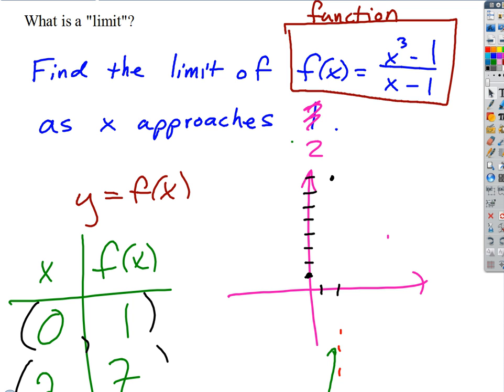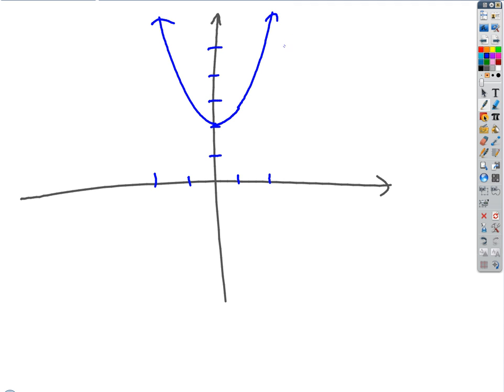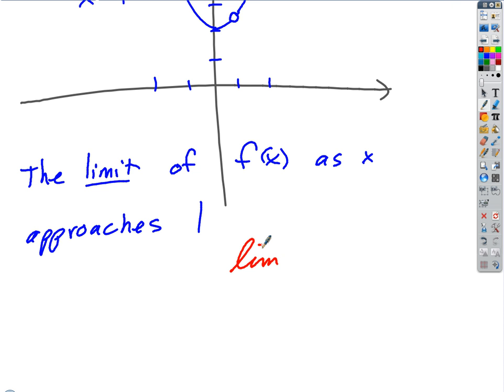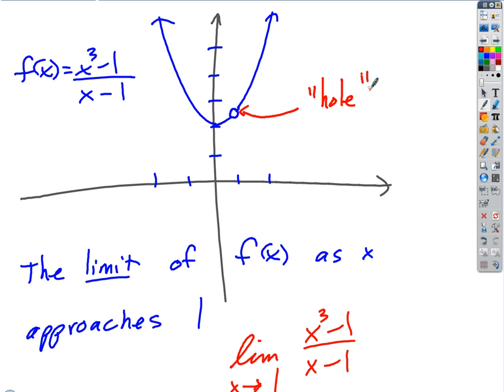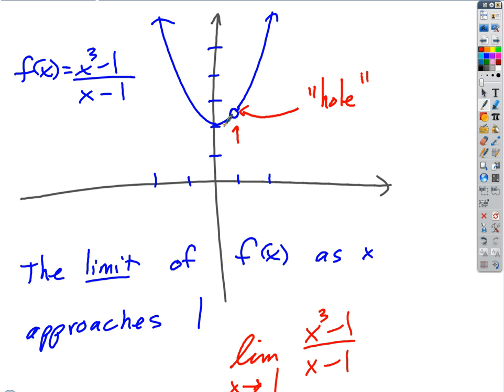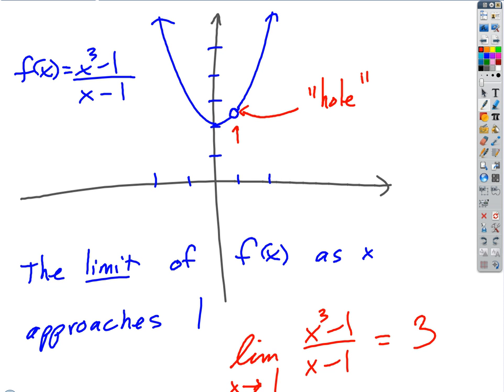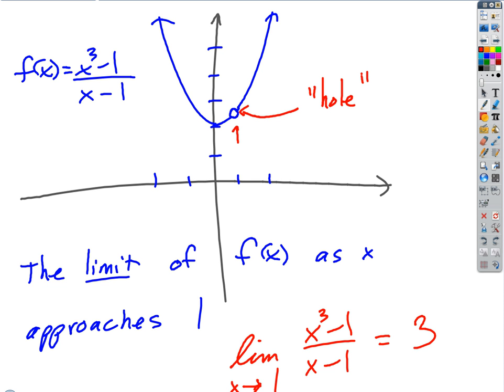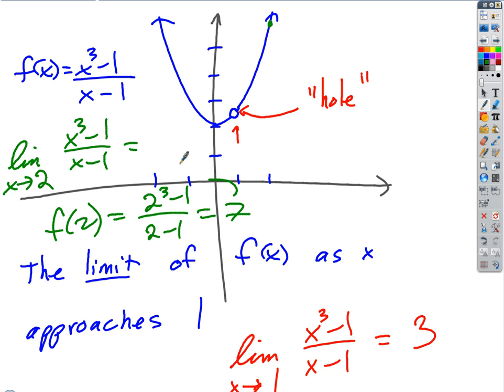Evaluating Limits Graphically & Numerically (1.2) [2013-09-17]